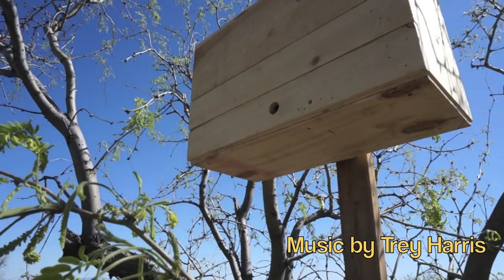Catching Bees Part 2 - Spring Project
Here is Part 2 of the Bee Swarm Trap series.  My goal was to capture bees that were trying to build a hive in my house and transfer them to my top bar bee hive.  So far the Swarm traps have been a success and hopefully taken residence in them.  I'm not an expert in bees (or much of anything;), so please consult a professional if you have a similar situation.  Please let me know if  you have any questions or tips:)

I own 100% of the rights for the audio and visual content seen in this video.  Music, as always, created by my talented brother-in-law Trey Harris!